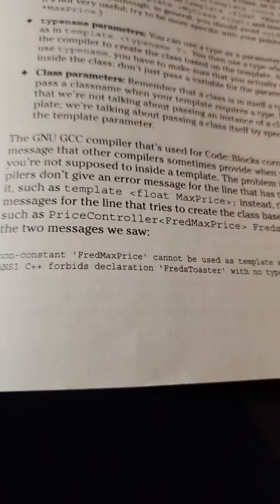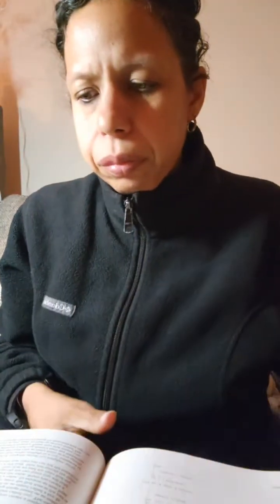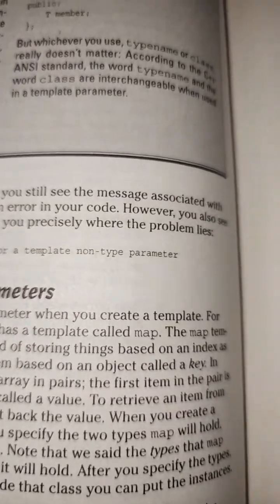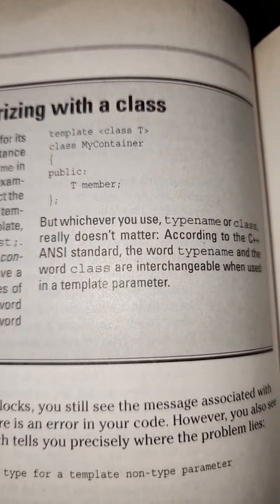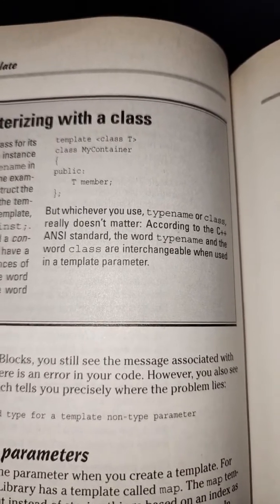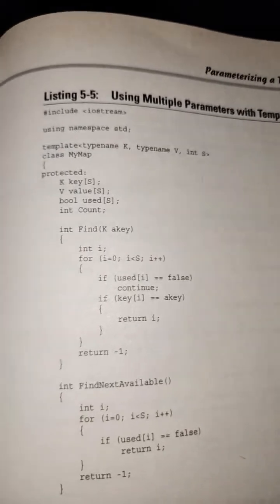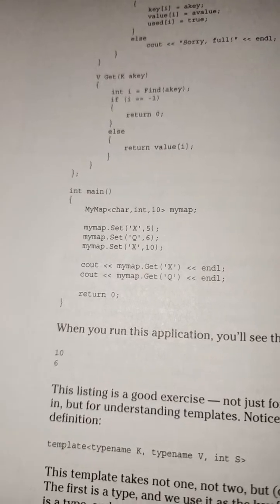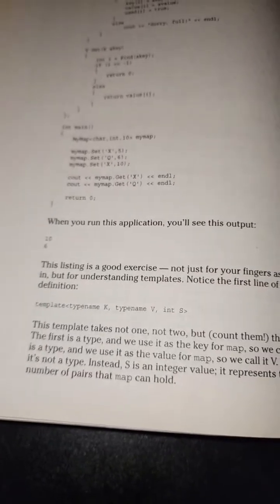Becky828 is All-In-One For Dummies live!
I had a nice check in. Now, I'm getting a bit more time reading about templates in Book IV Chapter 5.